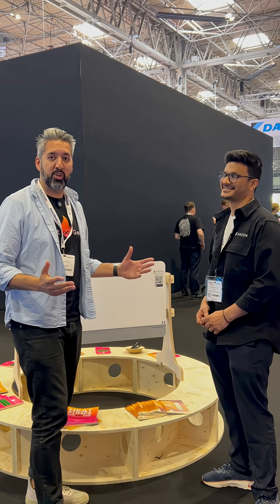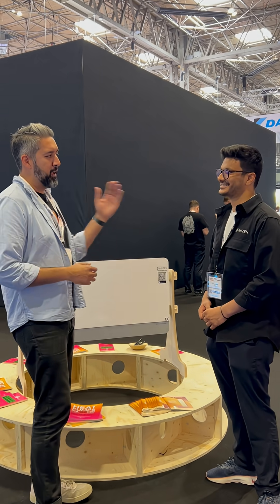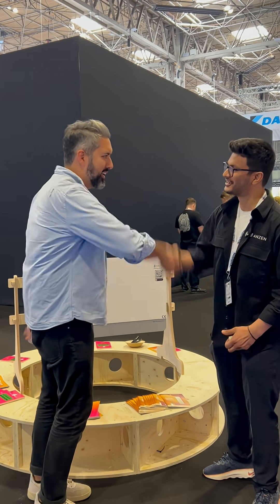How Does This Solid State Heat Pump Work?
Heat Geek showed off Anzen's solid state heat pump at InstallerSHOW 2025. This innovative design replaces refrigerants. Learn about this new approach to heat pump technology and its potential benefits.
→ HEAT GEEK UNINSULATED CHANNEL - @HeatGeekUninsulated → COURSES - Become a MASTER of renewable heating 🙋‍♂️→ Twitter Facebook Insta